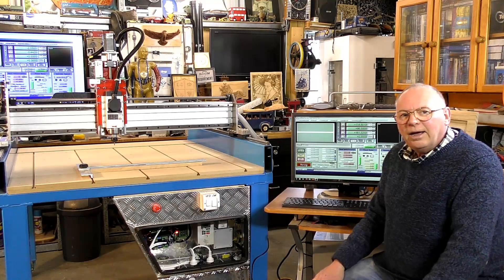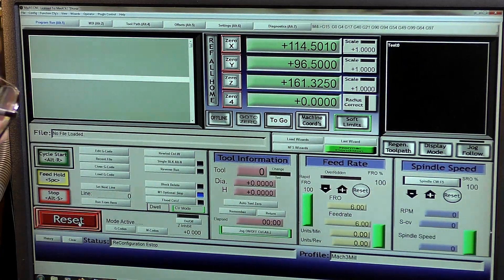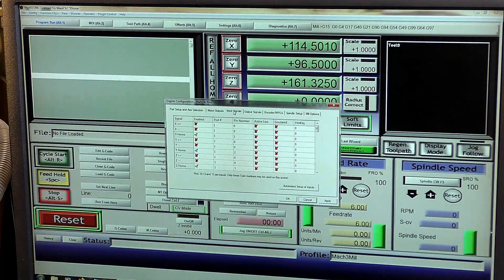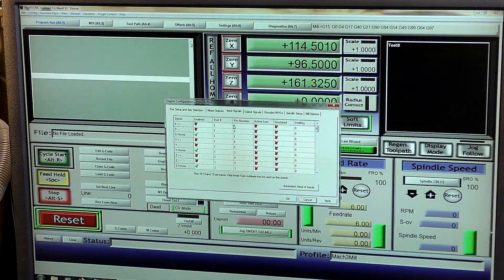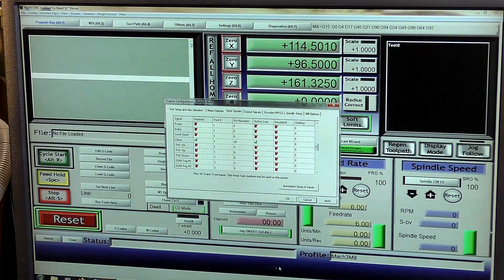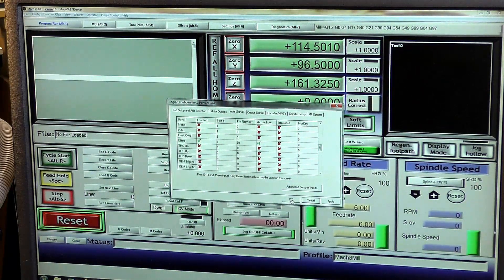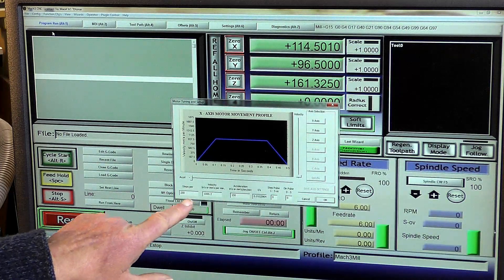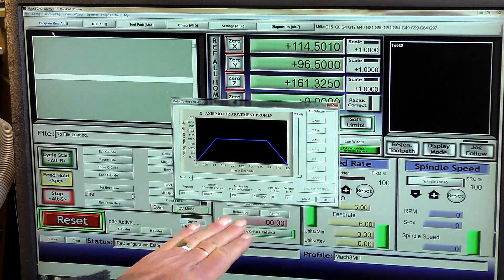Mach 3, setting up for a new CNC router [Episode 19] Part 1 of 2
A Roger Webb easy learning CNC tutorial, Video 577 Mach 3 setting up for a new CNC router [Episode 19] Part 1 of 2

Myrtle                        USD$55
Oak                           USD$55
+ shipping
This channel;